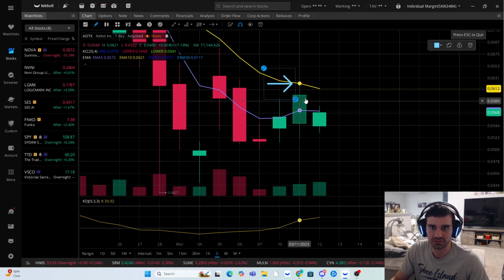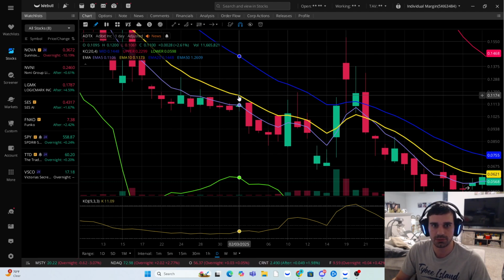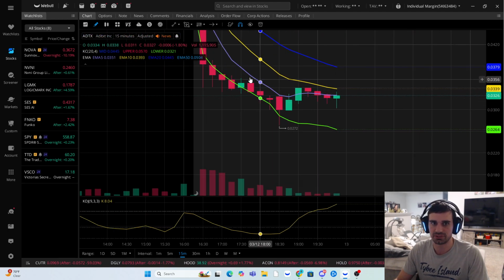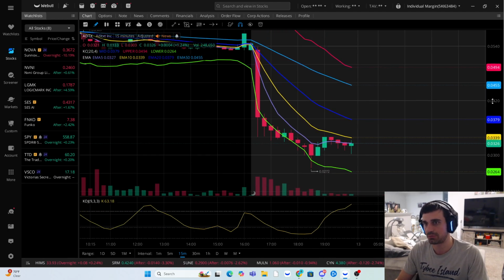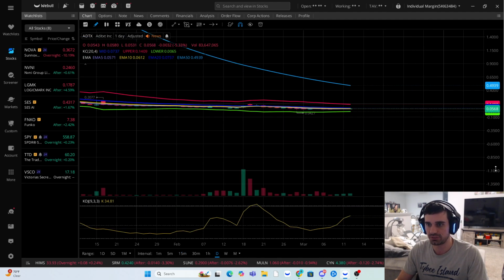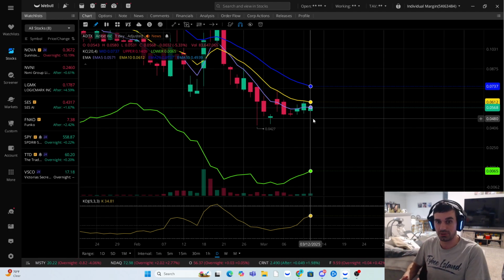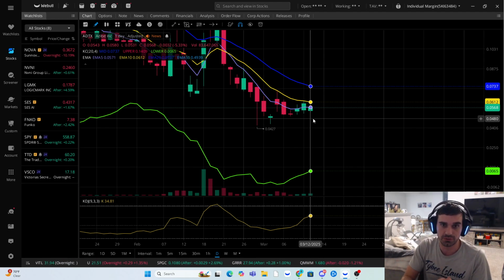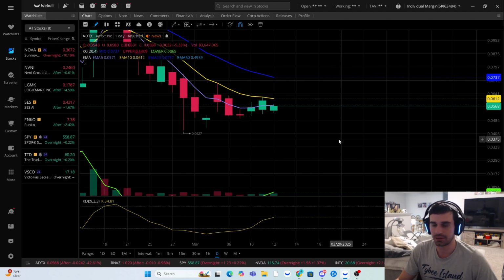Stock $ADTX Announced Reverse Split | Must Watch For My Analysis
I catch precise bottoms in the stock market with my unique strategy and have high win ratios doing it.

Learn How I Win Over 90 Percent Trades Doing This Simple Strategy.